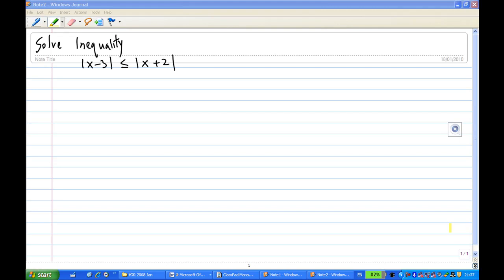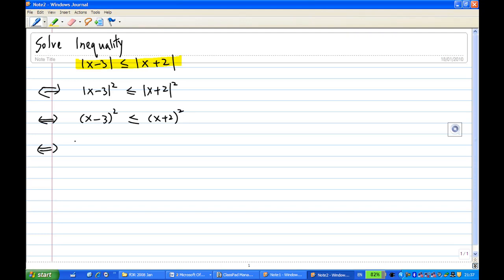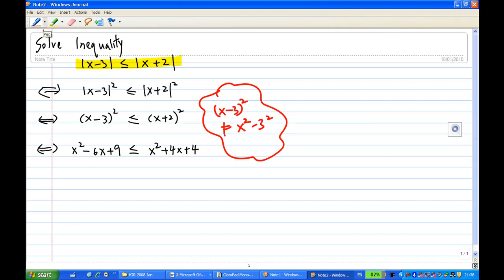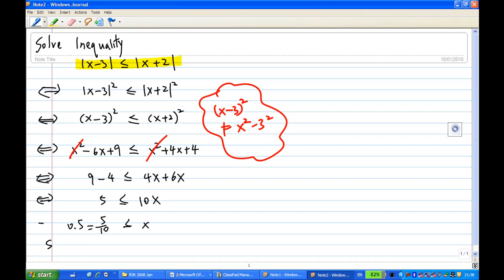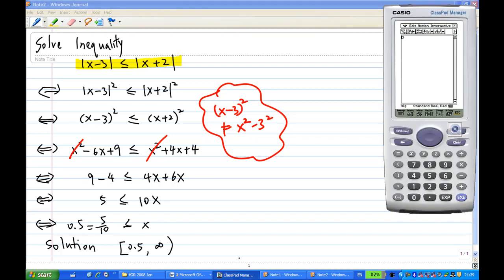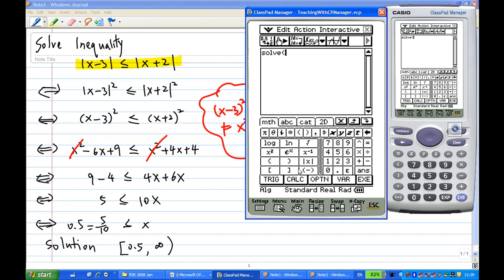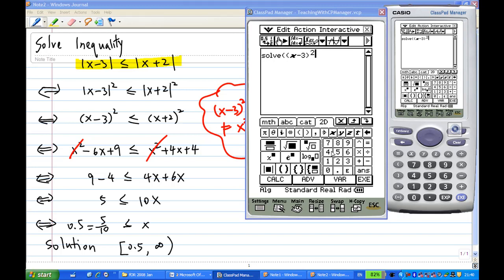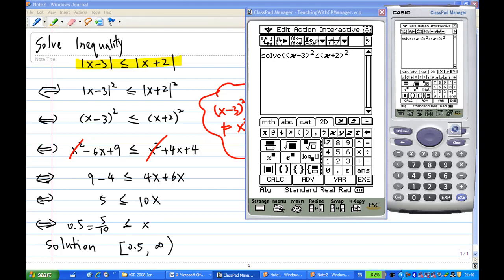Solve absolute inequality.mp4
Solve absolute inequality, also include a demo on ClassPad